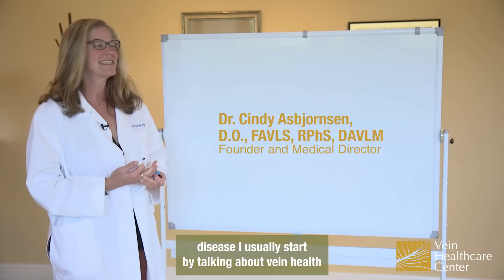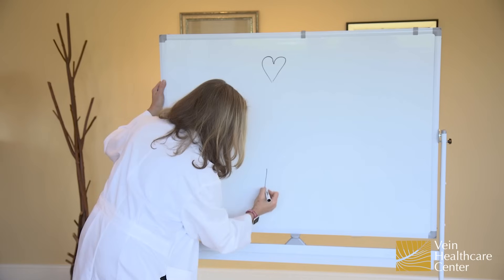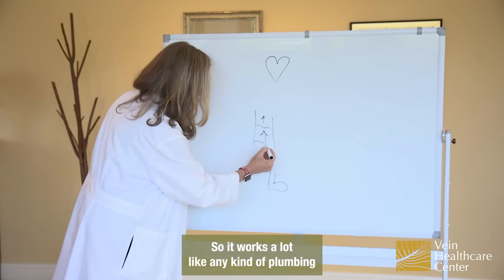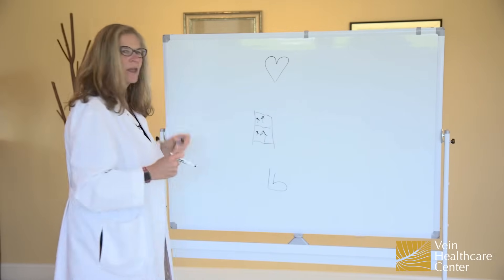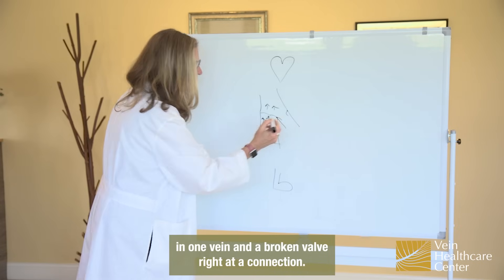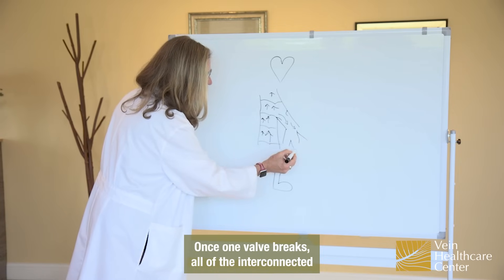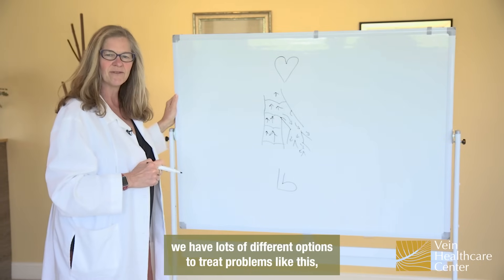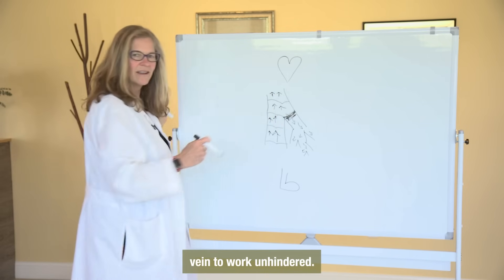What are varicose veins?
If you have visible veins on your legs -- or even have legs that feel heavy or tired at the end of the day -- you may have varicose veins or vein disease. Dr. Cindy Asbjornsen, a board certified phlebologist (vein specialist) explains.